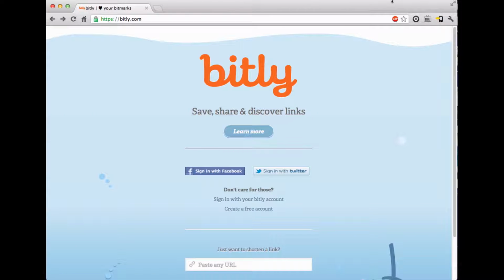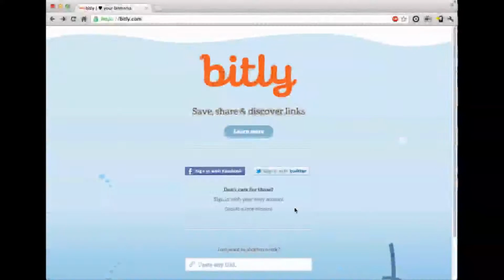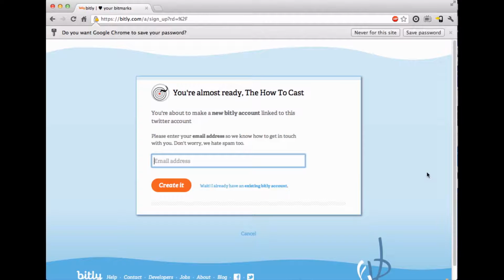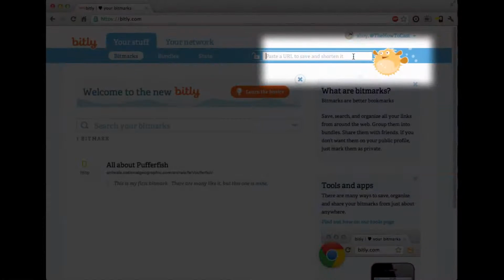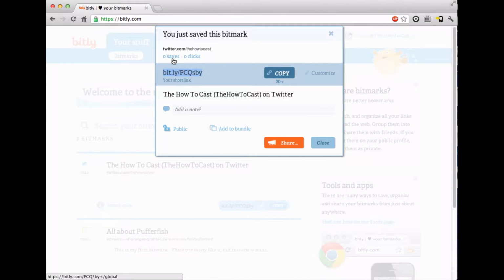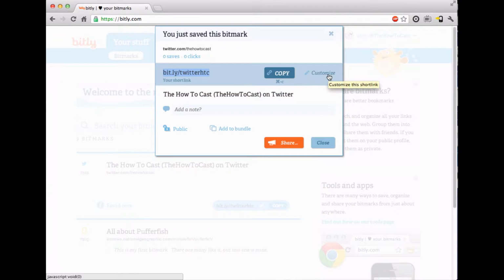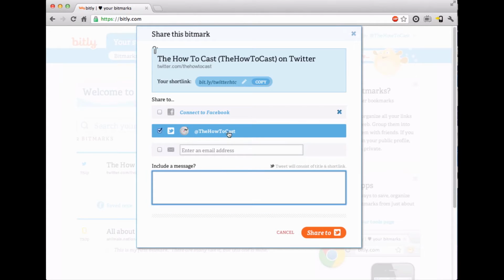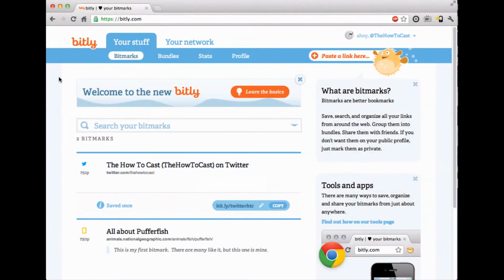How To Signup and Use Bitly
Bit.ly or "Bitly" is a URL shortener that takes very long website addresses and makes them a lot shorter for sharing. In this screencast we'll show you how to use it as well as what extra features you get by signing up for an account.